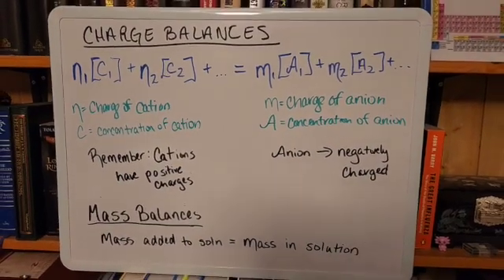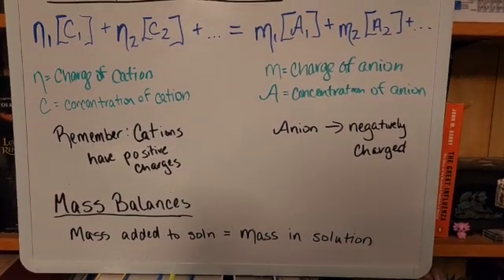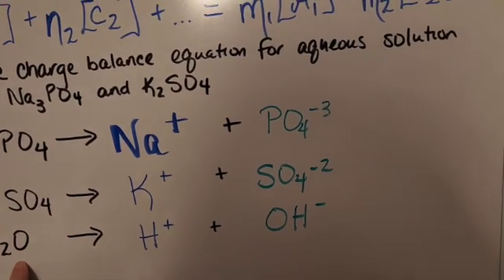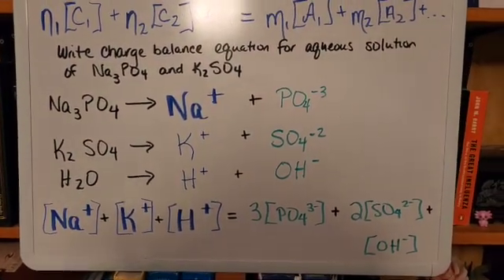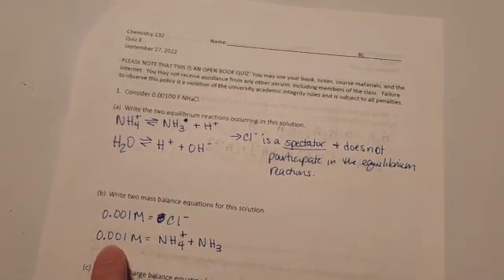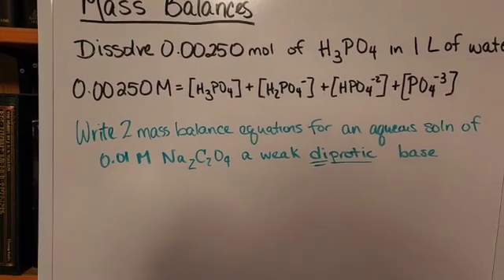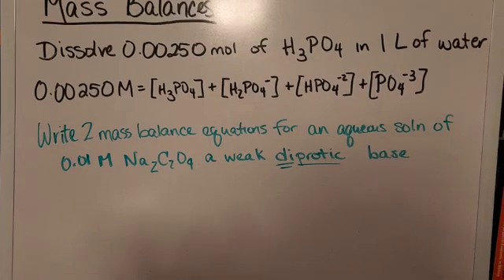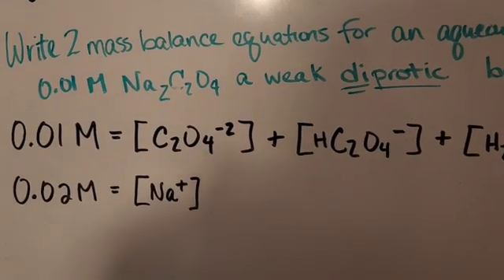Charge and mass balances SD 480p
This video covers charge balance equations, mass balance equations, and touches on equilibriums.